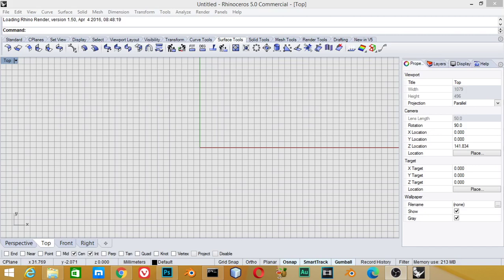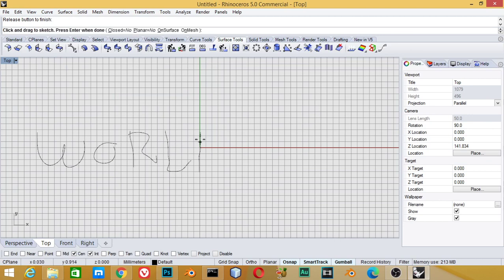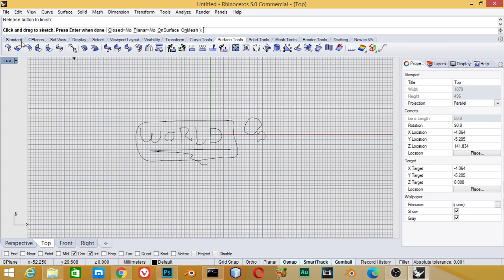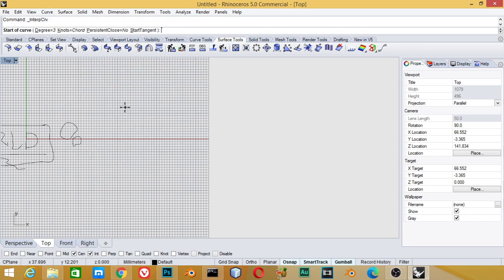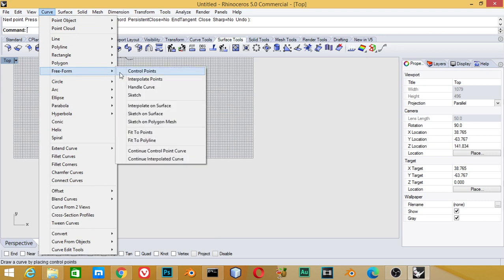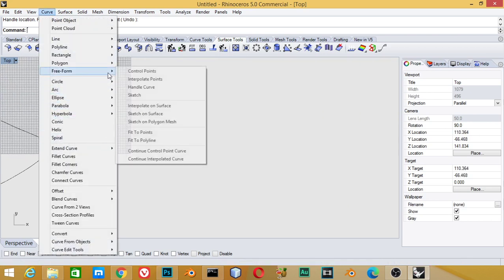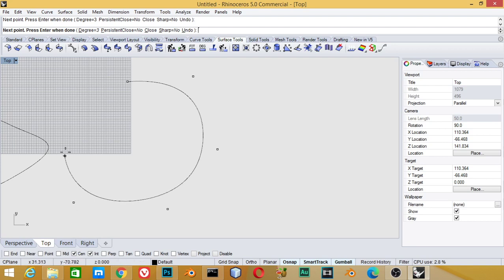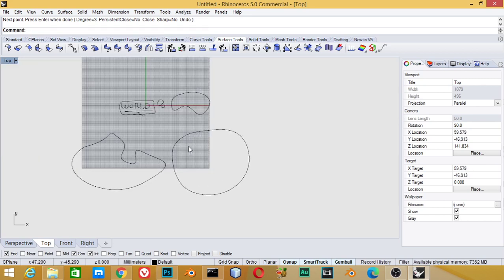How to draw curves in Rhino3d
rhino 5